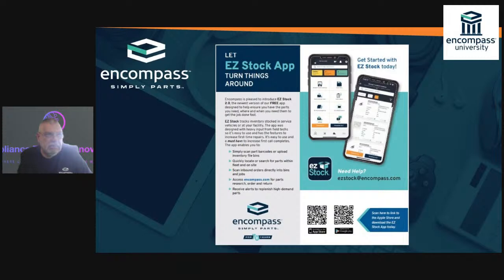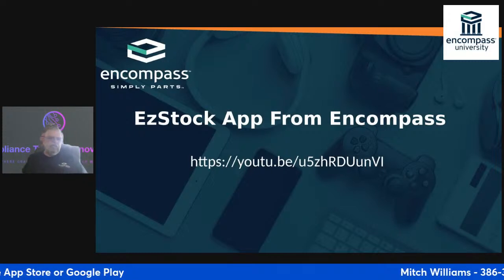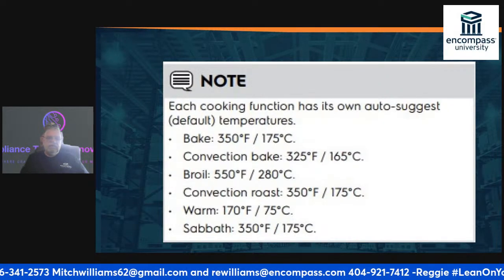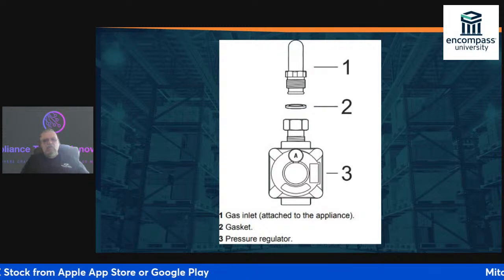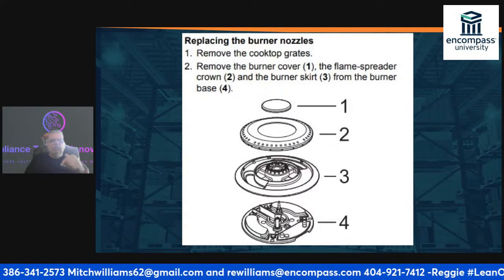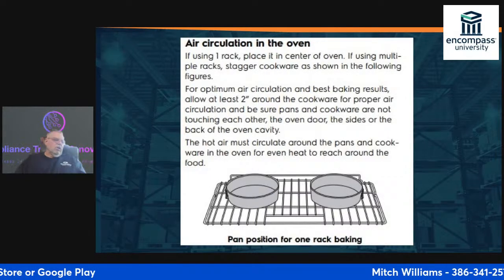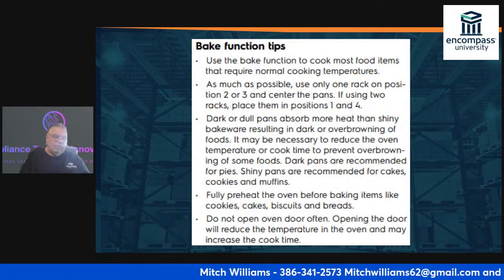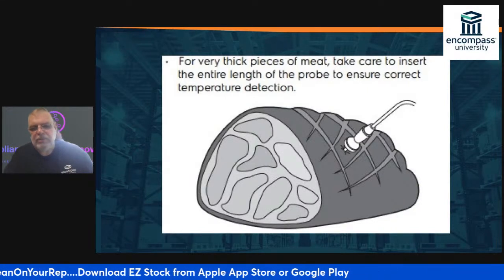Mastering Frigidaire Oven CGES3065: Repair & Maintenance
Join us for an in-depth, hands-on class designed to equip you with the essential skills for repairing and maintaining the Frigidaire Oven CGES3065. This course will cover everything from checking for proper installation to troubleshooting common issues, ensuring you have the knowledge to keep your oven running smoothly.

Who should attend? All Technicians and DIY enthusiasts interested in expanding their knowledge of appliance repair.

Register Today!